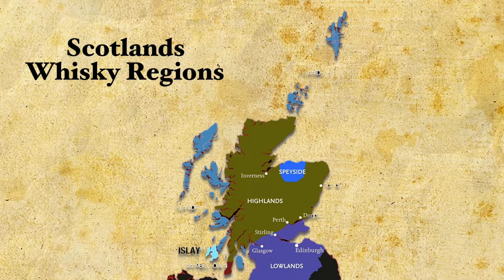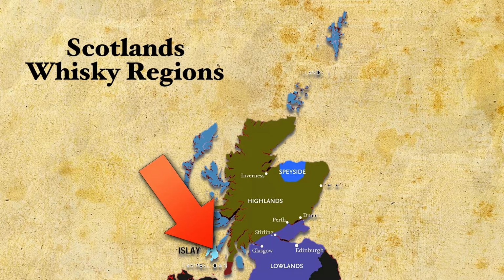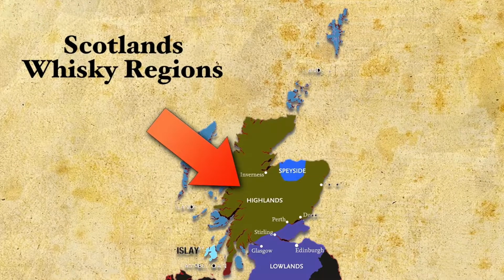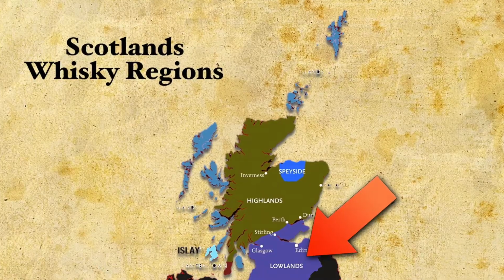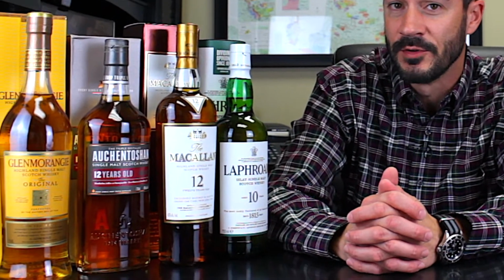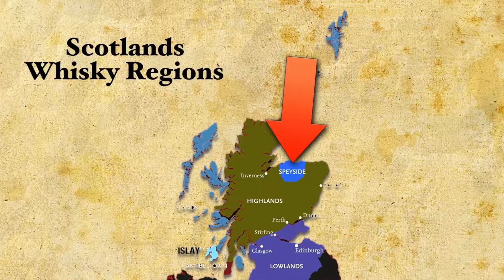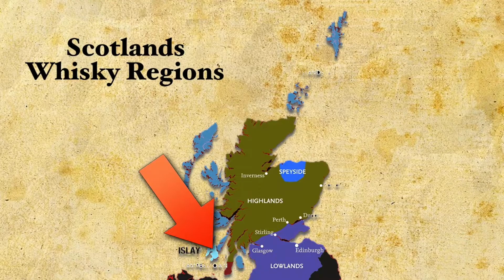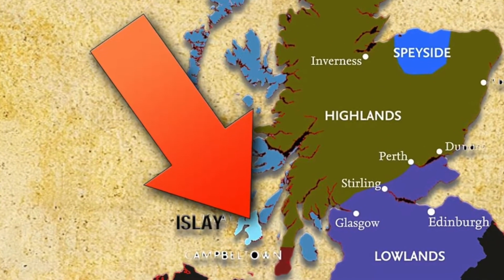What Is Scotch Whiskey? | Clint Ayesh c s w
We share so much more at our other outlets as well. You can search any social media platform or even Google us using (@CrestviewWine).

We'd love to connect with you where you hang out the most.